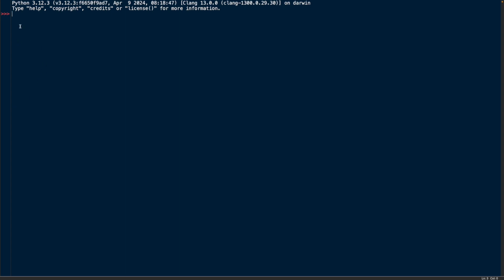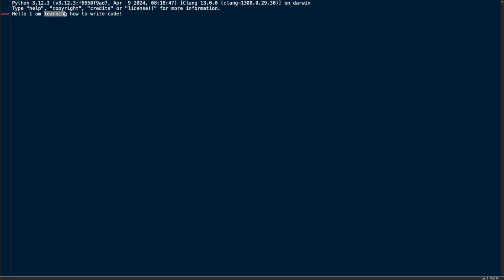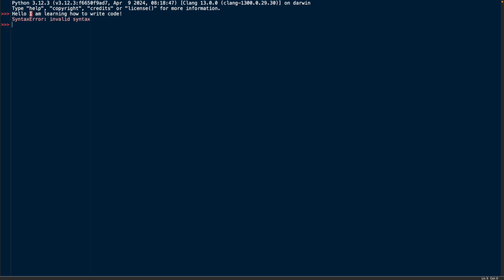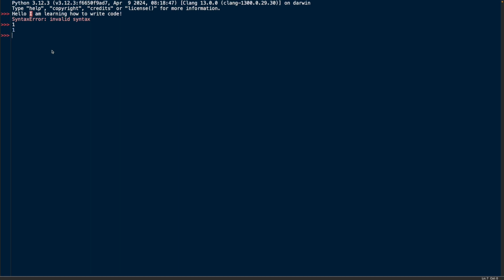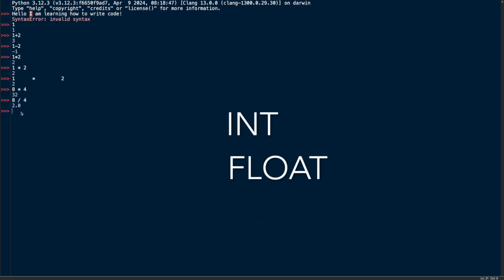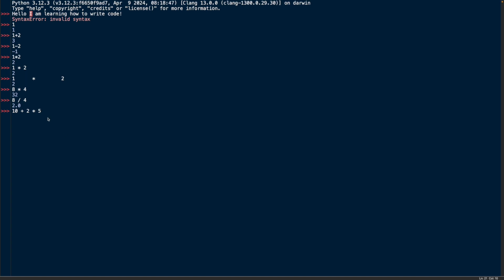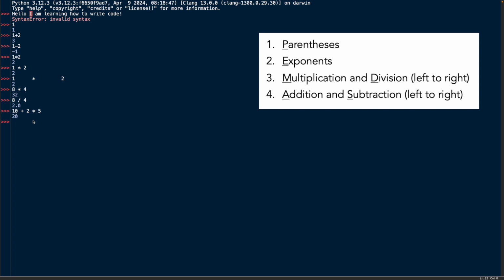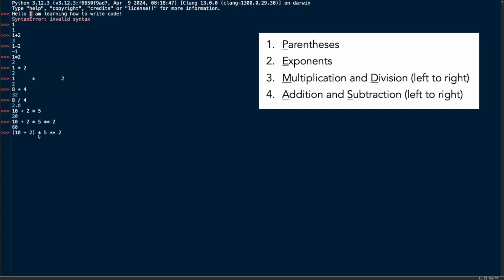Python Tutorial for Beginners - Math Operators and Data Types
💻 Learn the foundations of programming!

In this tutorial we explore the IDLE Shell and understand the concept of syntax. We then move straight into basic math operations in Python, operator precedence, and introduce 2 key data types: ints and floats.

⏱️ TIMESTAMPS
00:00 Introduction
01:08 IDLE Shell
01:59 What is Syntax?
05:27 Math Operators
06:52 Ints and Floats
08:13 Operator Precedence
12:21 Wrap Up